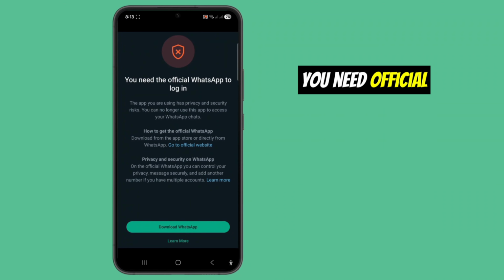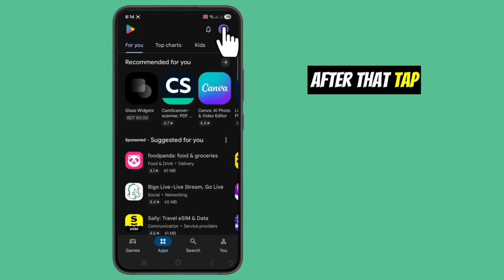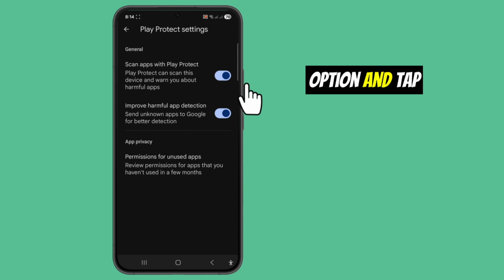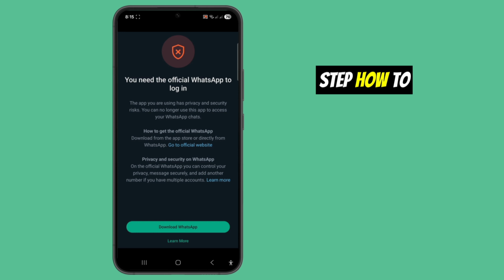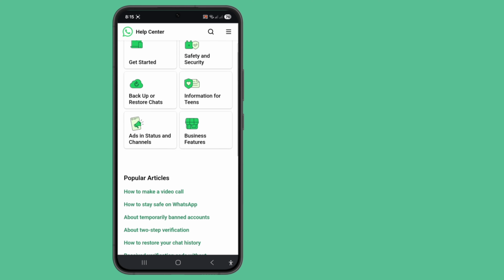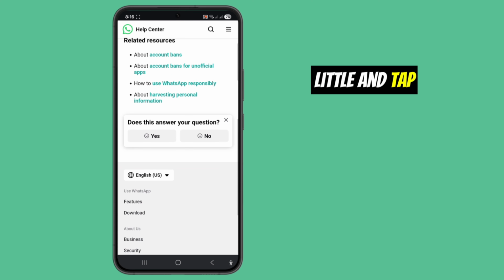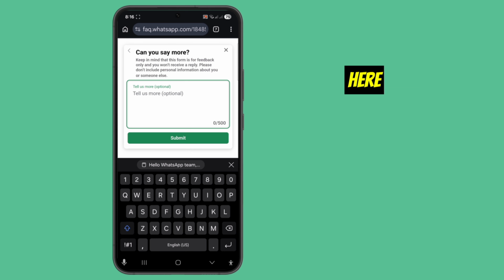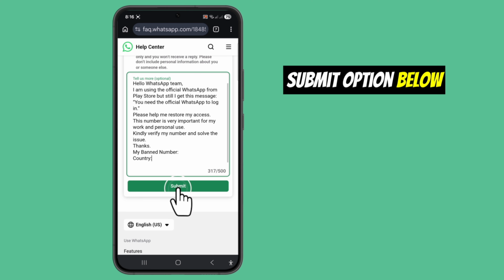You Need the Official WhatsApp to Log In Problem New Solution 2026 | How to Fix WhatsApp Login 2026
📝 Are you facing the “You Need the Official WhatsApp to Log In” error on your phone? 😥
In this video, I’ll show you the latest and easiest solution to fix the WhatsApp login problem in 2026 📱✅

Whether you are using Android or iPhone, this step-by-step tutorial will help you solve: ✔ WhatsApp official app required error
✔ WhatsApp login issue
✔ WhatsApp account access problem
✔ WhatsApp verification problem
✔ Unsupported WhatsApp fix
✔ WhatsApp banned or unofficial app issue

📌 Topics Covered:
• WhatsApp Official App Error Fix
• How to Login WhatsApp in 2026
• WhatsApp Verification Solution
• WhatsApp Login Problem Solved
• Official WhatsApp Required Error Fix